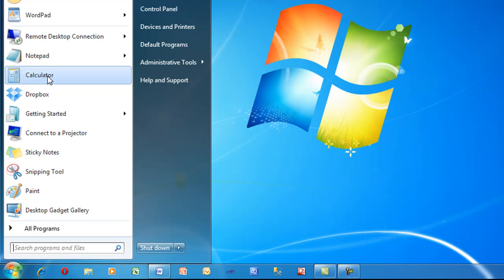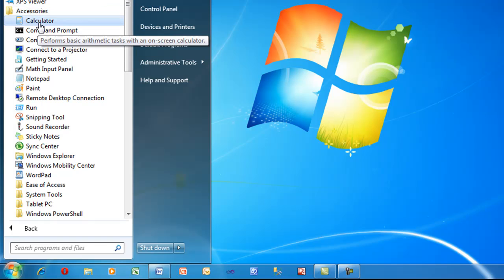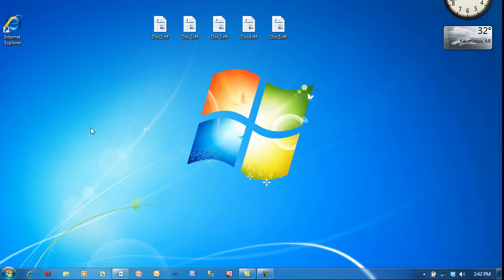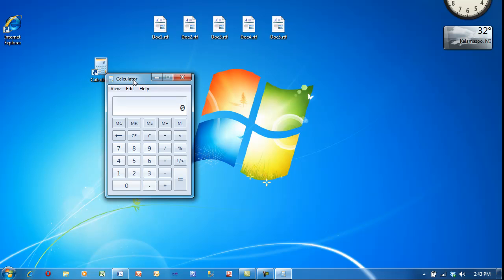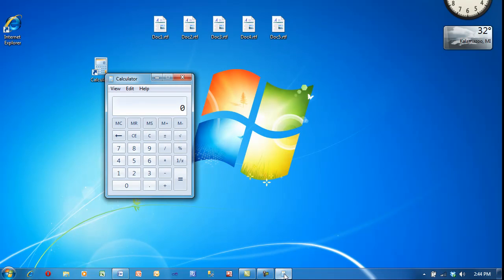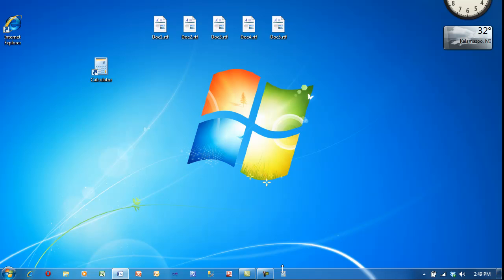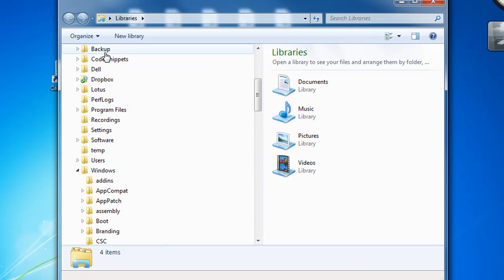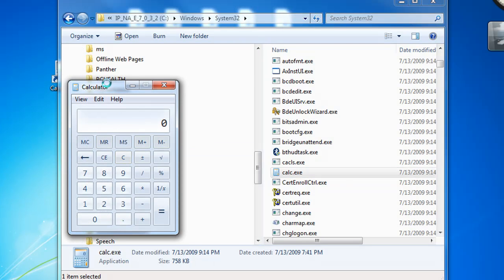Finding, Starting, and Using your programs in Windows 7